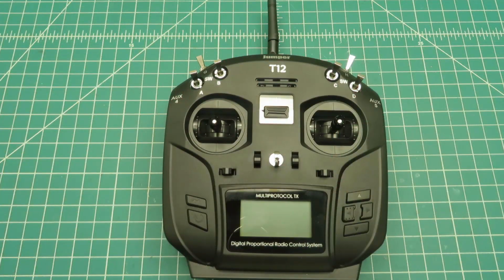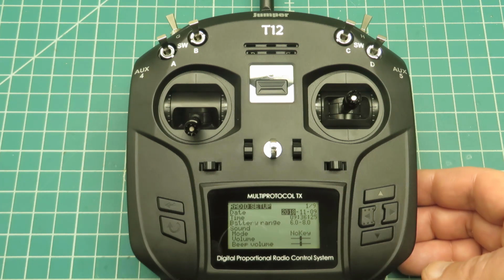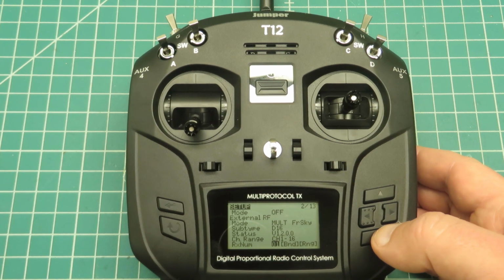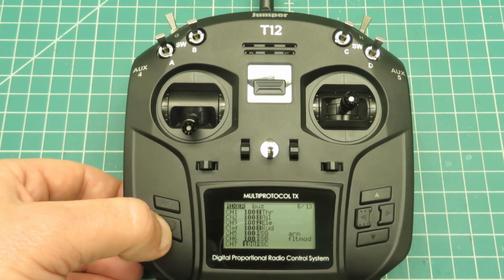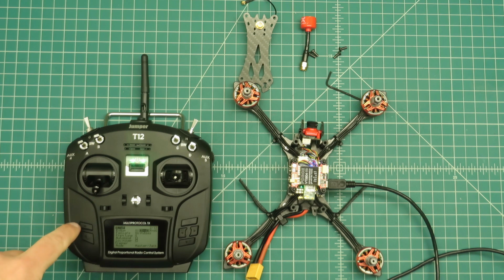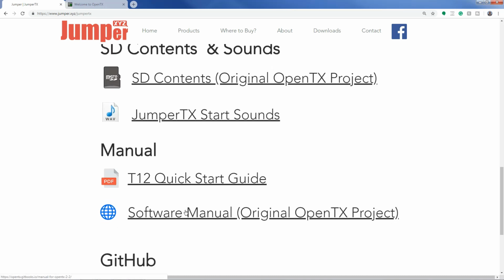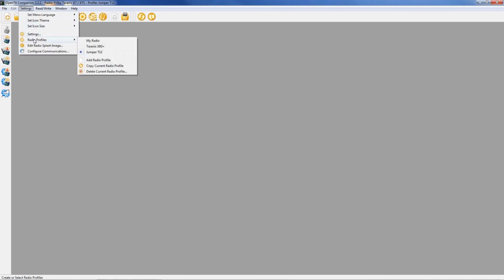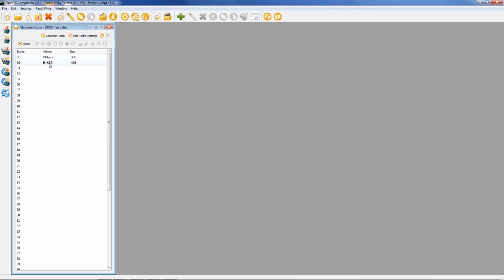Jumper T12 Configuration: Initial Setup for Race Drones